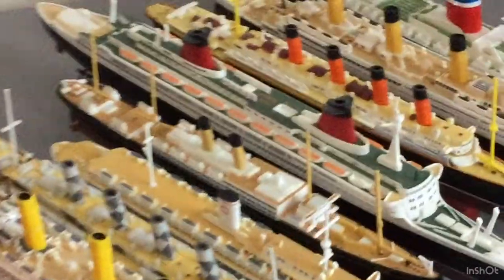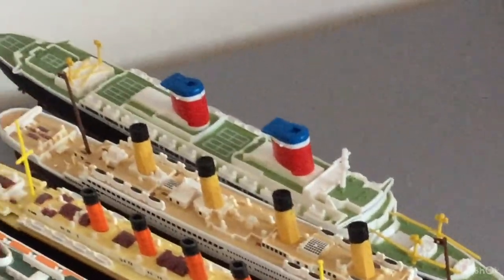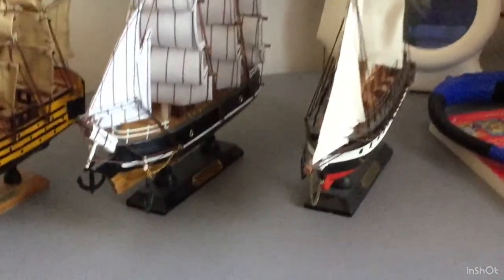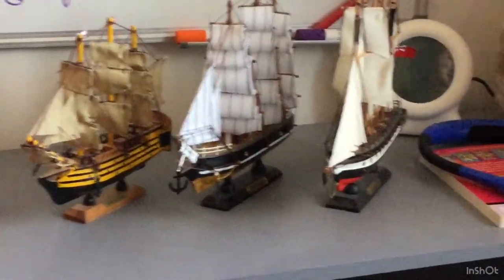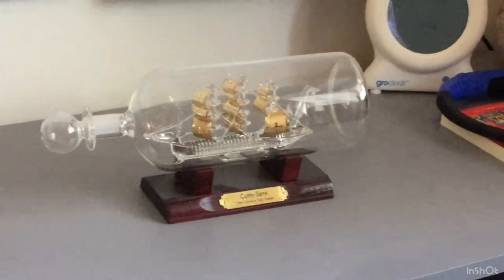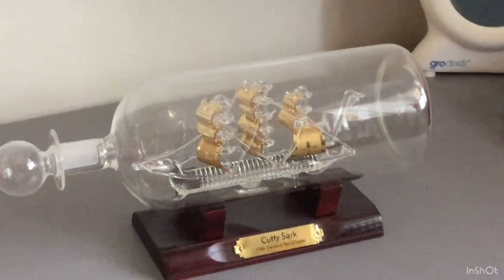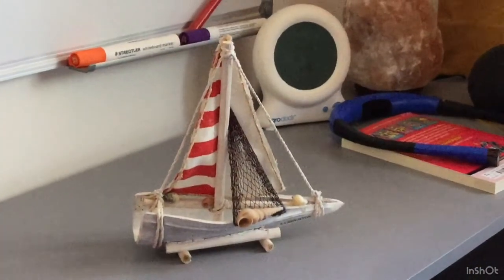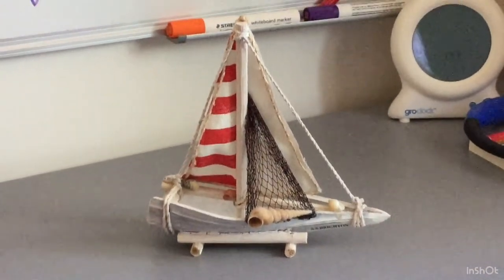My Ship Collection! 🛳 (I have Lots!)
My ships!
RMS Titanic
HMHS Britannic
RMS Lusitania
HMT Mauritania
SS Celtic